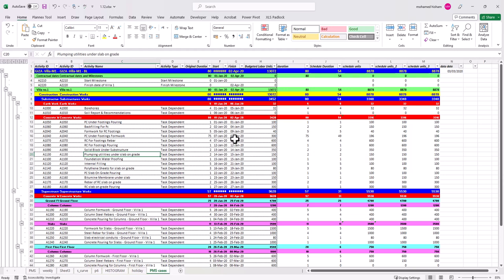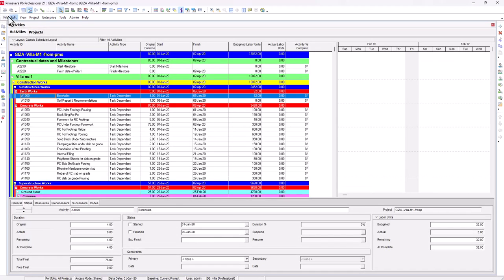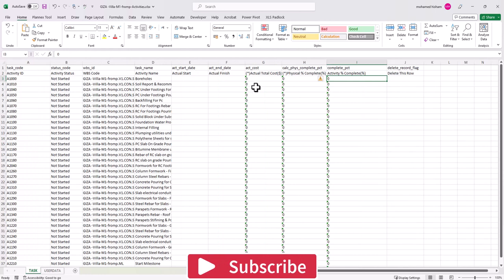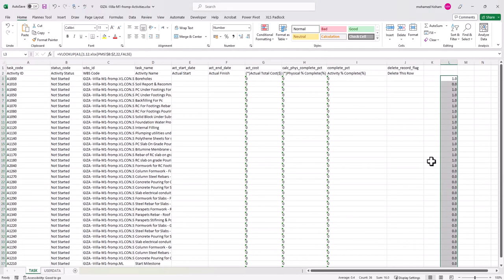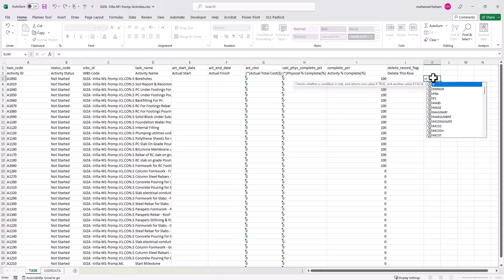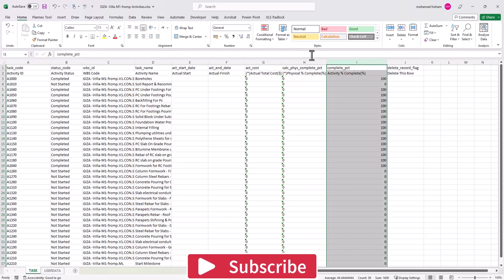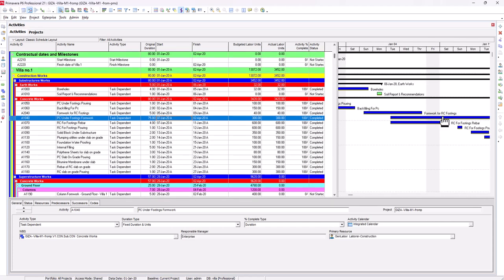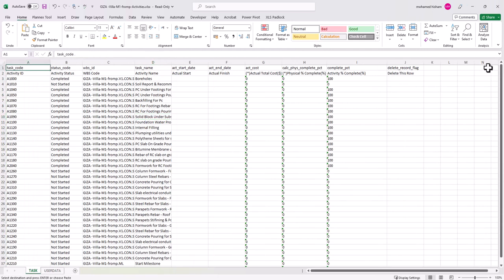PMS (14)-Update P6 from PMS Excel-EN